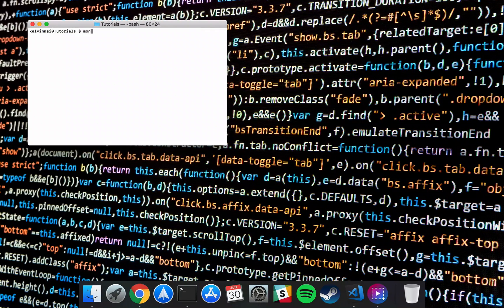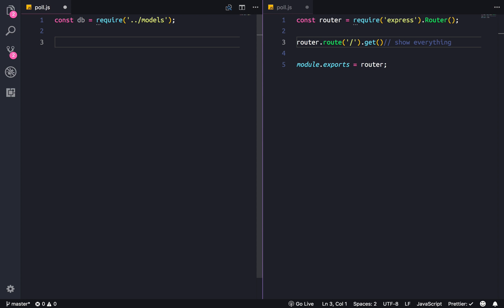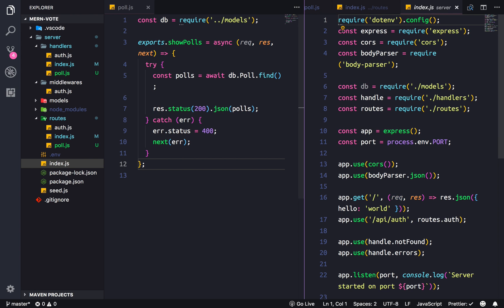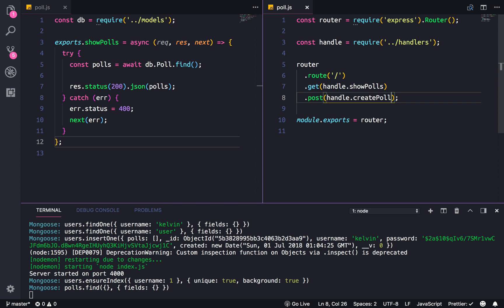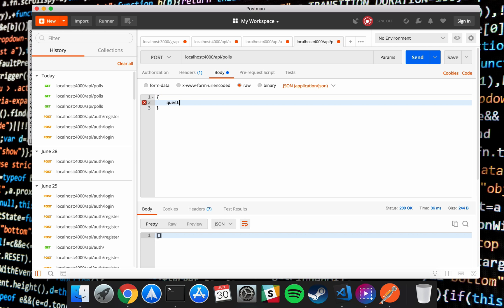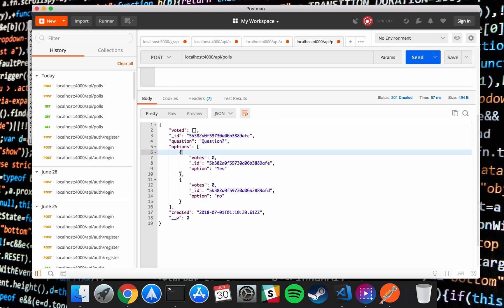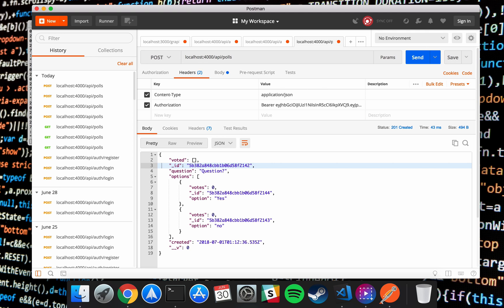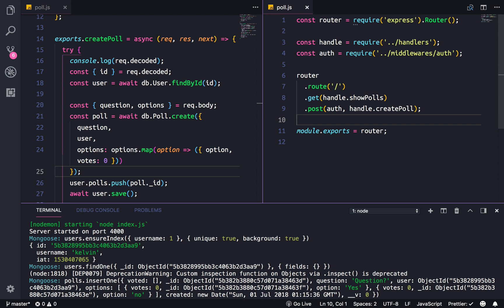Full Stack MERN Voting App - 06 Starting poll routes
In this video, we start on creating our various poll routes.